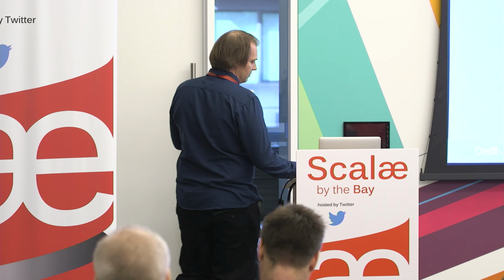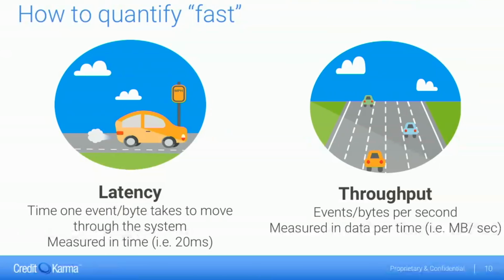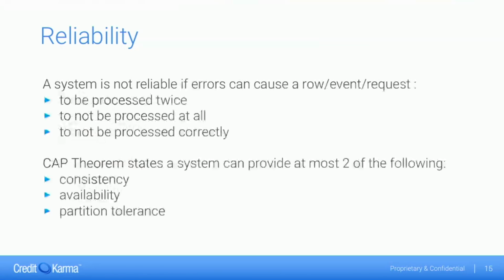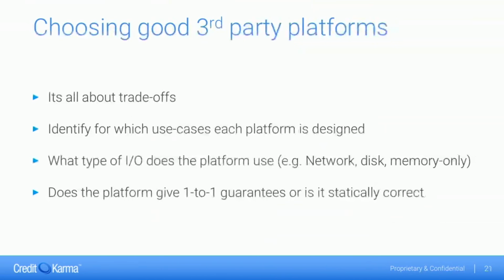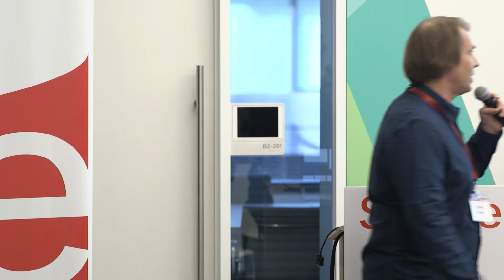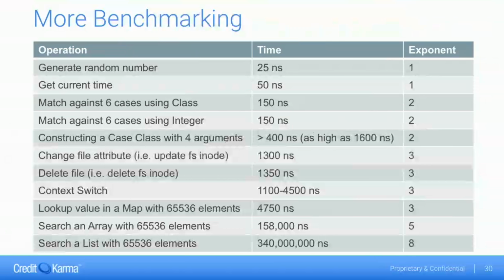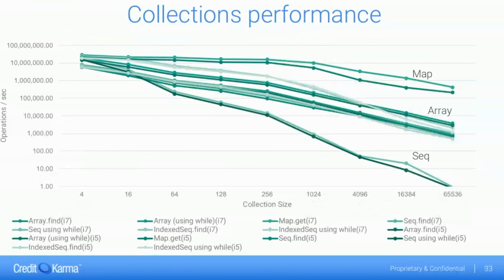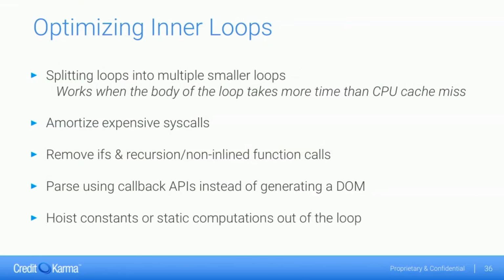scala.bythebay.io: Hunter Payne, Numbers every Scala Programmer should know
Writing highly performant code has always been a challenge for programmers. The correct techniques to create the best performance change and evolve in response to changes in the underlying hardware. Before the late 90s, creating faster code was often about crafting more efficient CPU instructions. For instance, it was faster to XOR a register with itself than to set a register to 0. Now, this is no longer the case and instead creating fast code is mostly about improving L2 and L3 cache hit rates, aligning data in memory and allowing hardware attached to the I/O bus to move data to main memory concurrently with the CPU. With the advent of Scala, use of immutable data has been touted as the "best practice" for how to write concurrent code. However, to systems programmers, this guideline seems strange. This talk is about why using immutablity might be the right choice for some programming teams and the wrong choice for others. When you should to follow the easier models of systems that rely on immutability verses when you might need to brave the difficulities of using synchronization and locks. And finally, when *gasp* blocking is the right thing to do, even inside of an actor.

Hunter Payne
Credit Karma
Staff Software Engineer
760 Market St
Websitetwitter.com/IDontUseTwitter
Hunter is a staff software engineer focused on data engineering and AI at Credit Karma. He specializes in natural language processing systems, systems engineering and distributed systems. Before joining Credit Karma, Hunter developed knowledge management frameworks, JDBC drivers and network stacks. He also developed the download site for Java and the Oracle product suite. Hunter graduated cum laude with a bachelor’s degree in computer science from Carnegie Mellon University.